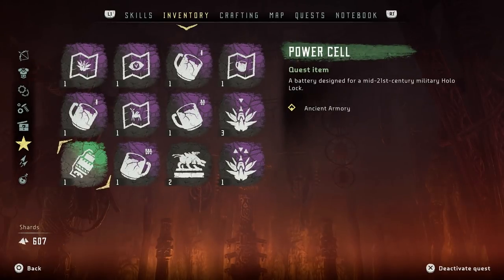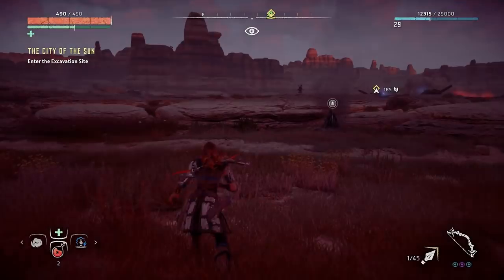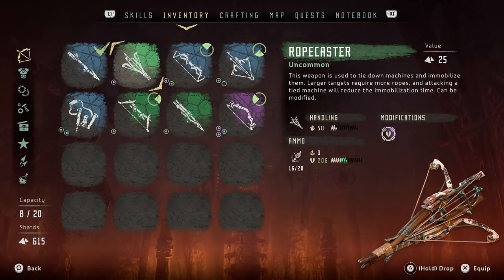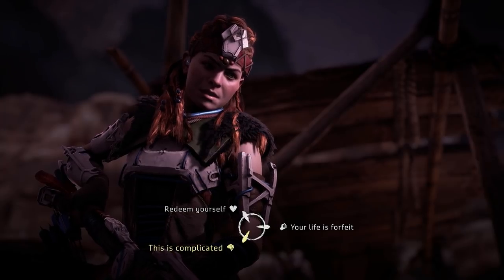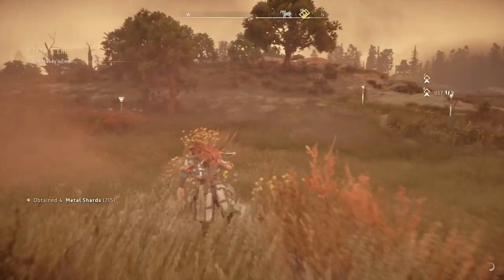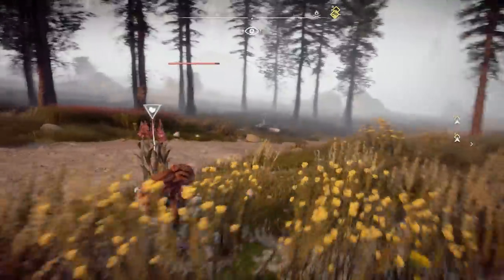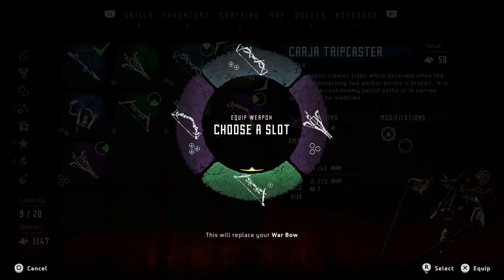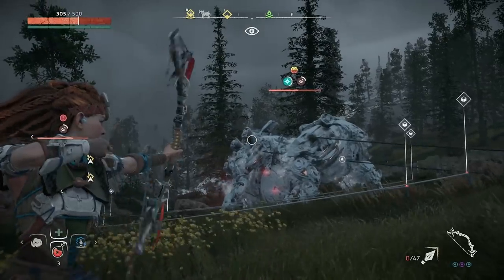Horizon Zero Dawn - #14 - To Maker's End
Let's get killed by robots in a new locale!

Edited by Daniel Floyd